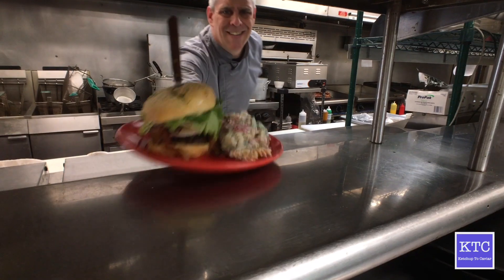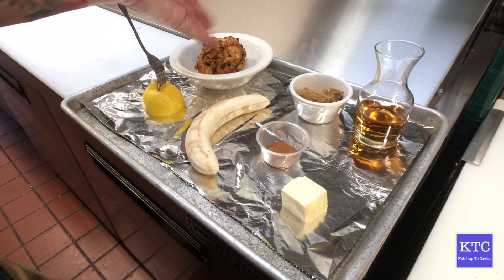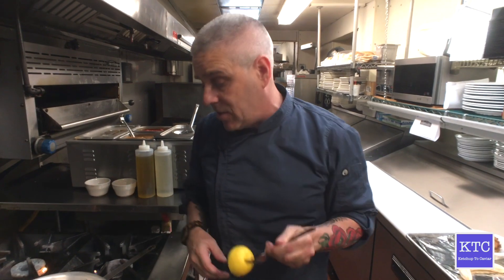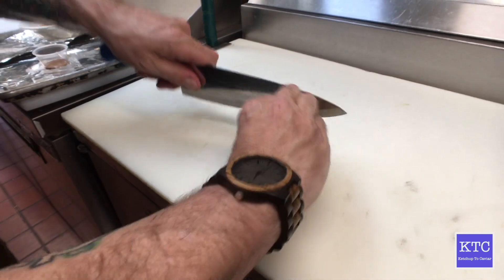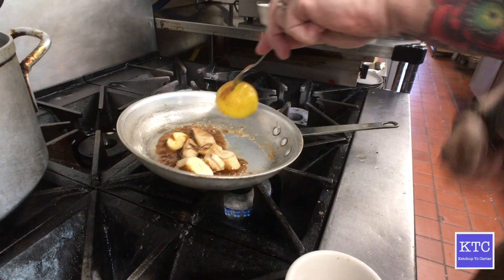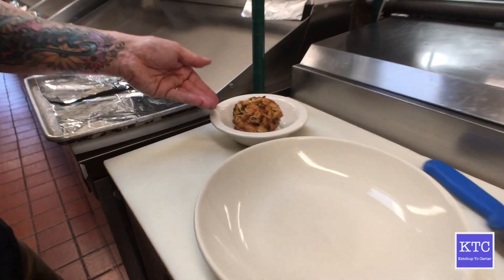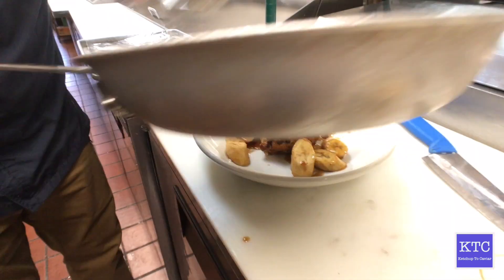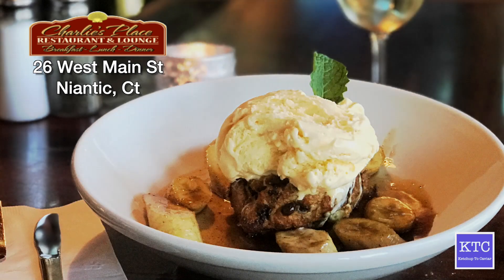Niantic, Ketchup to Caviar Bananas Foster over Chocolate Chip Bread Pudding w Vanilla Bean Ice Cream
This video is about a show called "Ketchup to Caviar" #7 Bananas Foster over Chocolate Chip Bread Pudding with Vanilla Bean Ice Cream